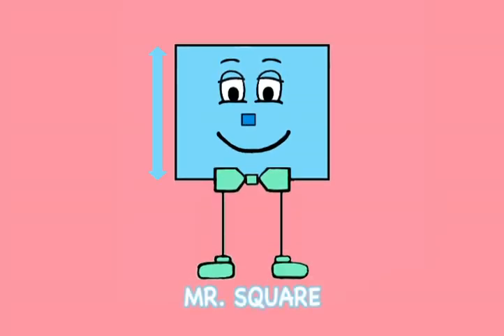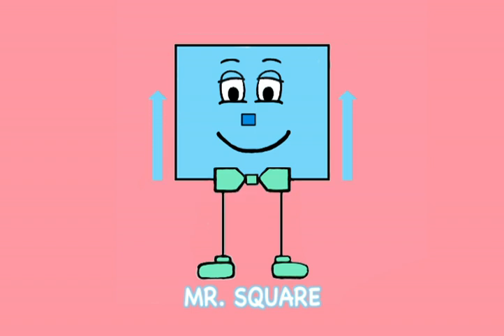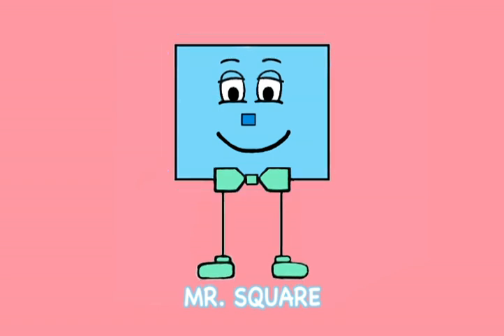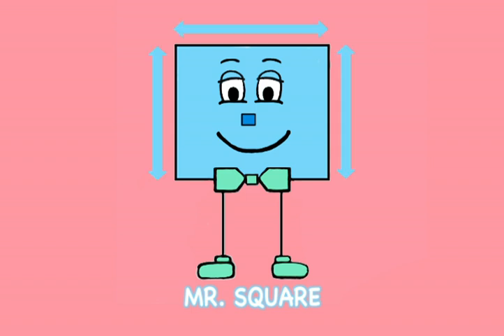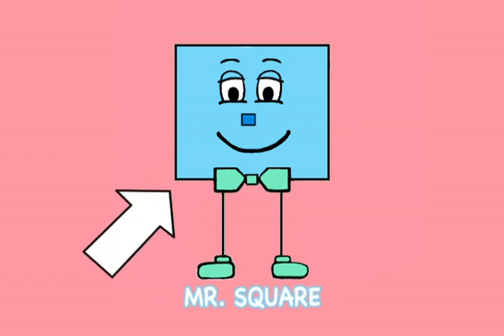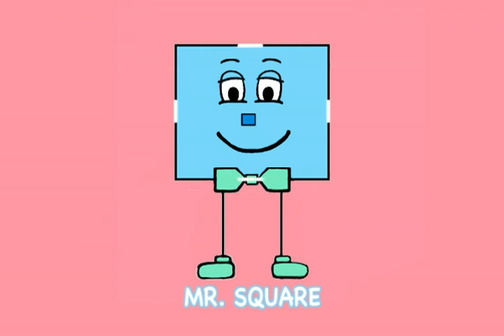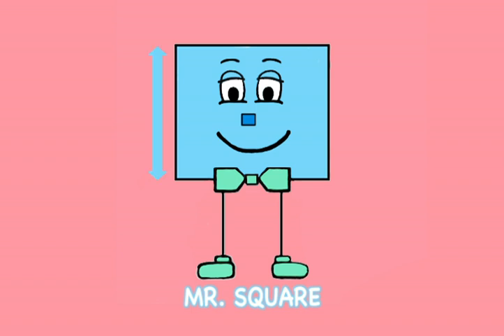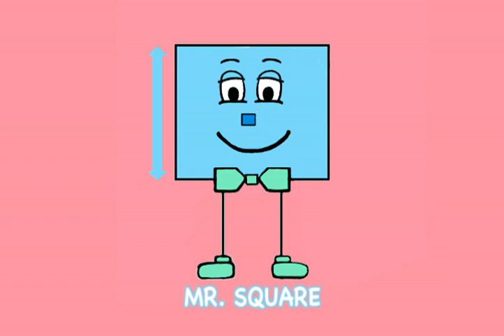SQUARE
"MR. SQUARE" is a shape recognition song. Our multi-modality immersion of story and song with rote recitation, physical movement, animated live-type, and fun illustrations are a fun and memorable way to achieve mastery! Sight words, word families, phonics, letters, numbers, shapes, colors, and positional words are featured in hundreds of skillfully orchestrated and playfully illustrated works of the heart on this channel. Enjoy!